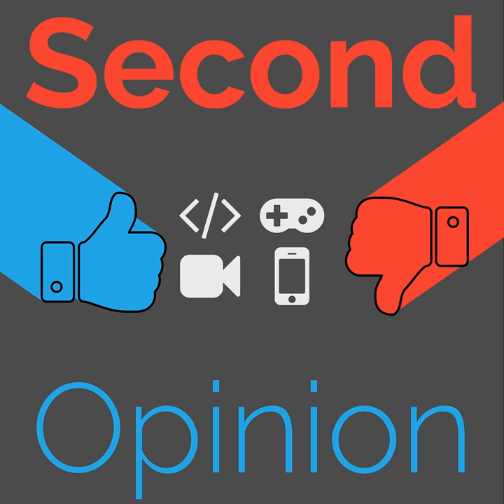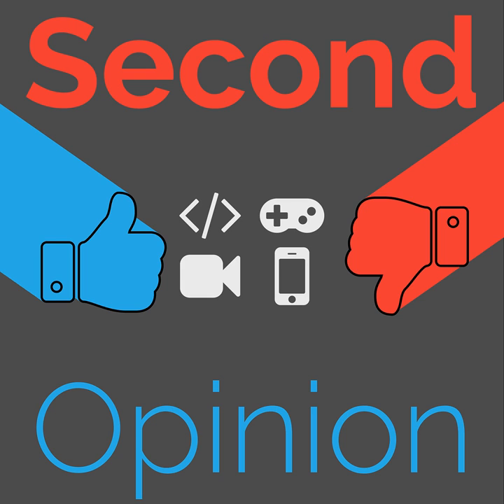Android 10 Review | Second Opinion #73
Android 10 is here, and brings with it dark mode, gesture navigation, and tweaks to many many things! Ian has been using it for a little over a week, and he's ready to tell you all about the changes.

Episode index
00:00 | Intro
01:54 | Dark Mode
06:49 | Gesture Navigation
13:55 | Share Menu
17:32 | Notifications
26:18 | Focus Mode
27:56 | App Permissions
30:16 | Privacy
33:41 | Emoji
34:58 | Miscellaneous
39:35 | Under the Hood
54:27 | Coming later this fall
55:36 | Outro